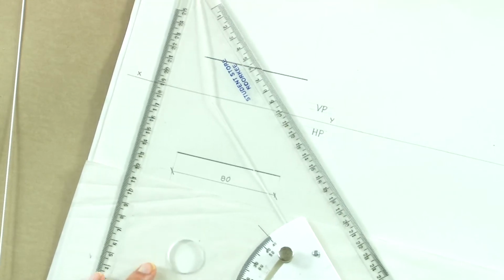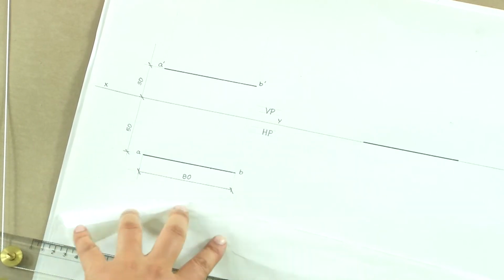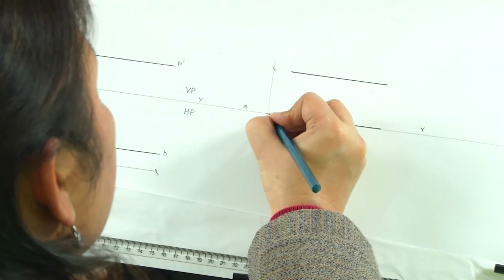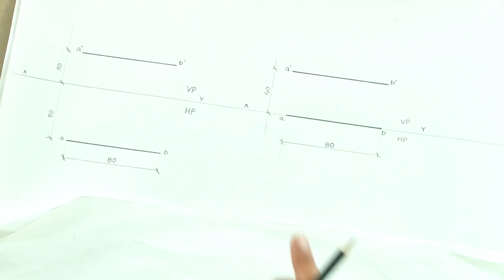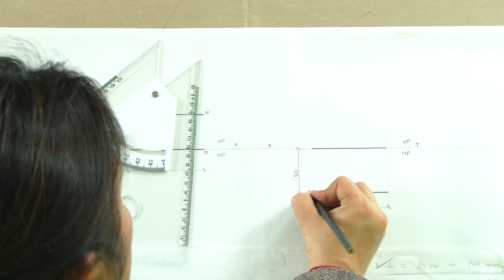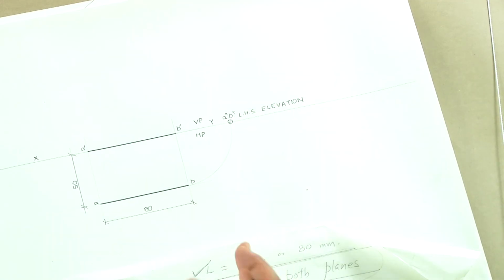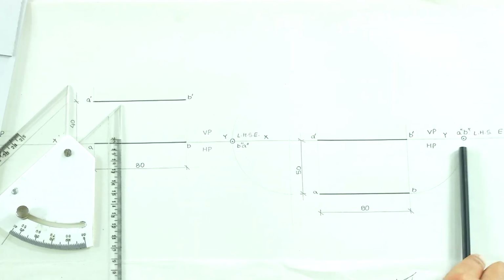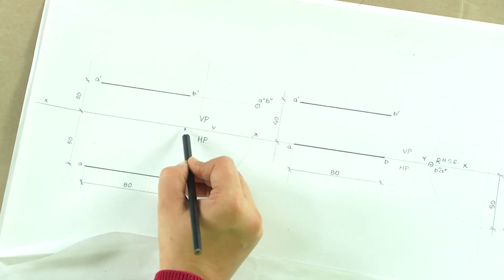Lecture 16: Projection of lines parallel to both the reference planes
In this lecture, projection of lines that are parallel to both reference planes is demonstrated.